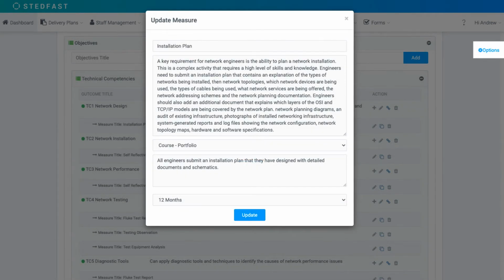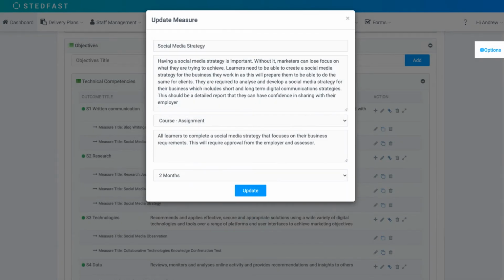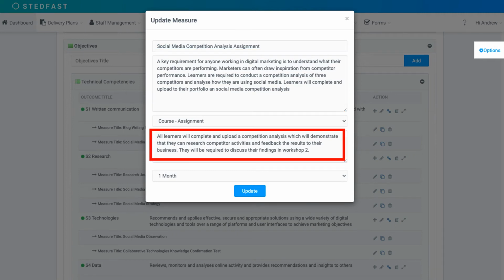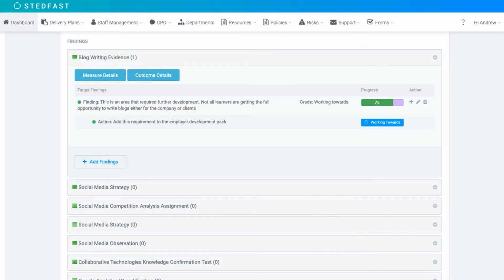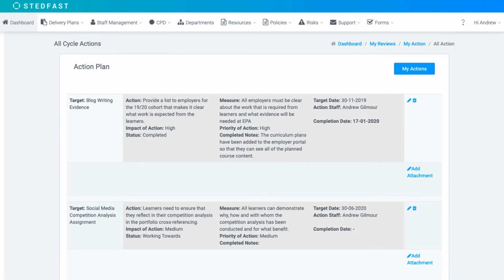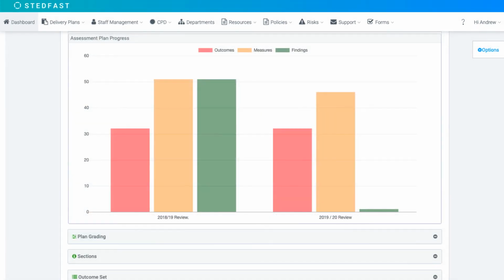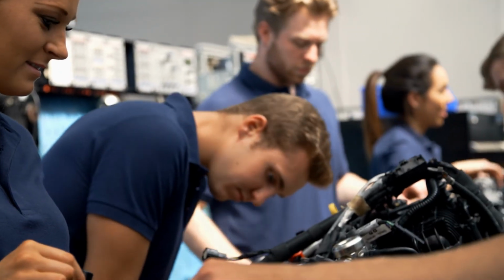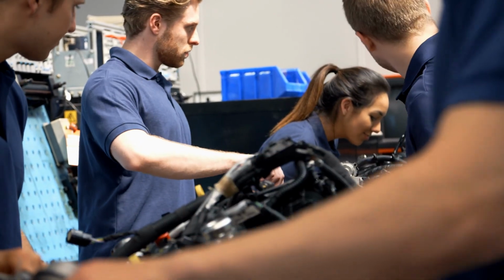Apprenticeship Assessment Plans Explained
Apprenticeship assessment planning focuses on how an apprenticeship programme, is contributing to the development of the knowledge, skills, and behaviours of learners.

In this video, we explain what an apprenticeship assessment plan is and how it can be used to ensure learner success at endpoint assessment.

Apprenticeship standards are helpful as they set out the knowledge, skills and behaviours needed to be successful at Endpoint Assessment. What is more challenging is being able to identify programme assessments that are used to determine if the learners meet those knowledge, skills and behaviours.